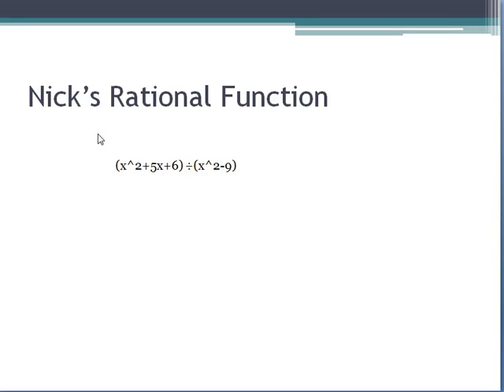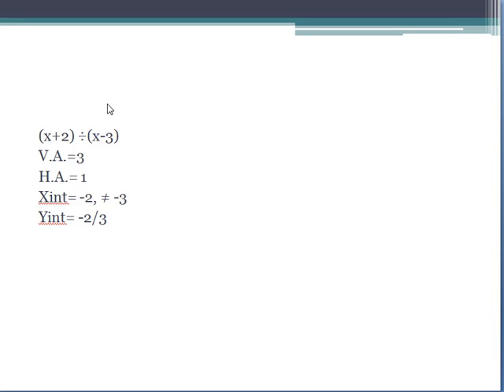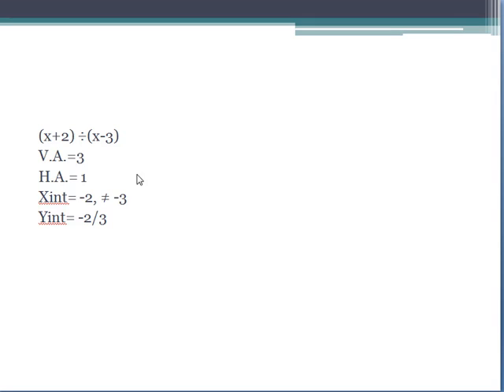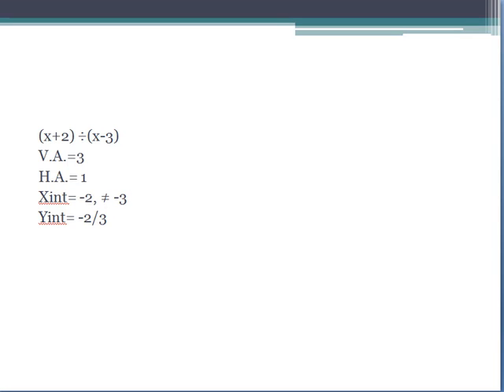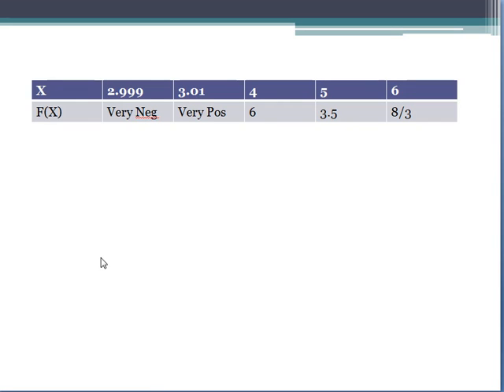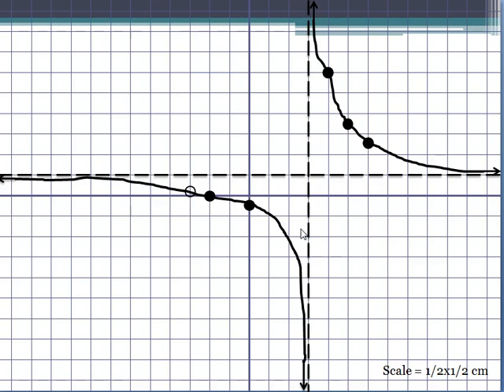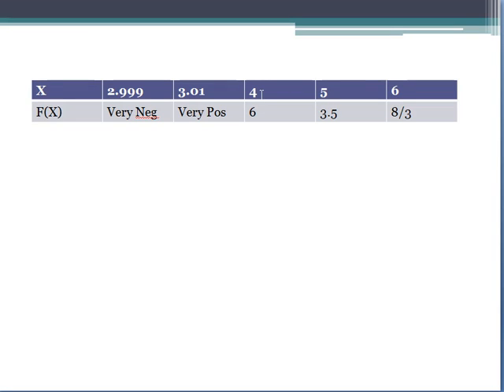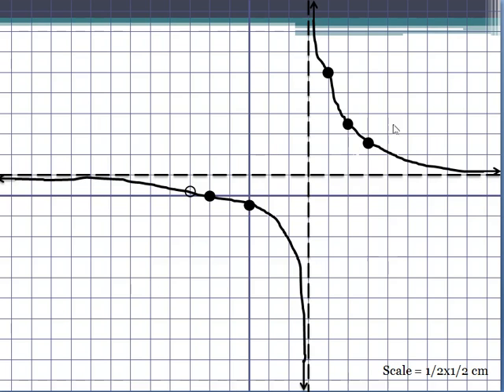Nick's Rational Function